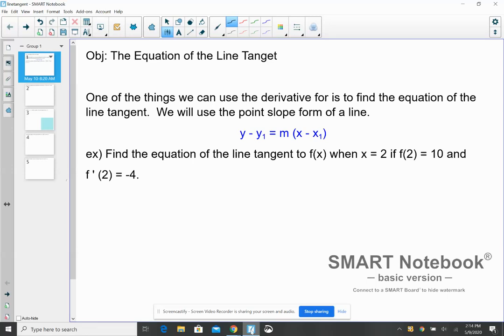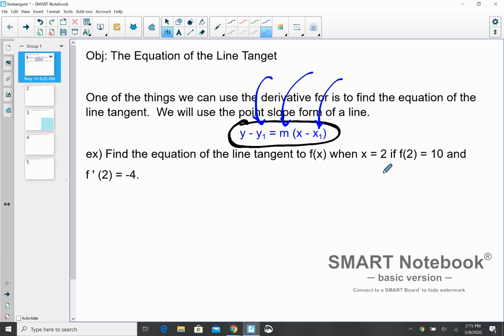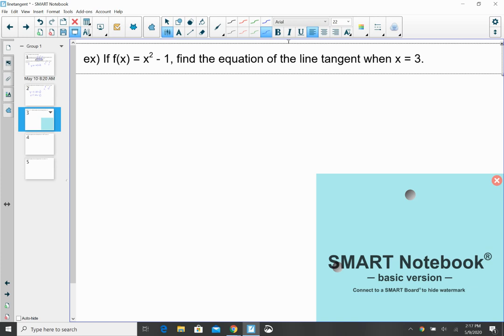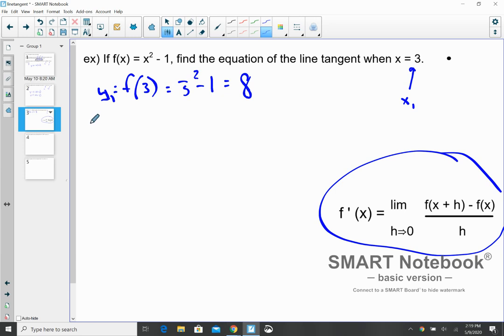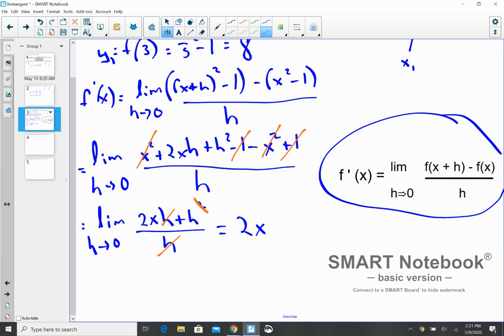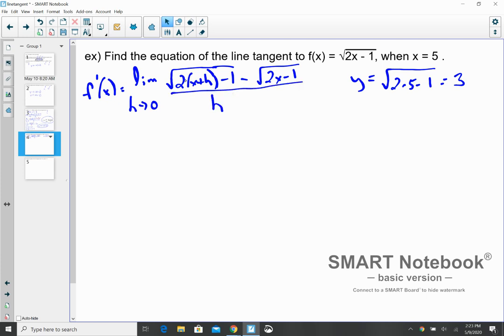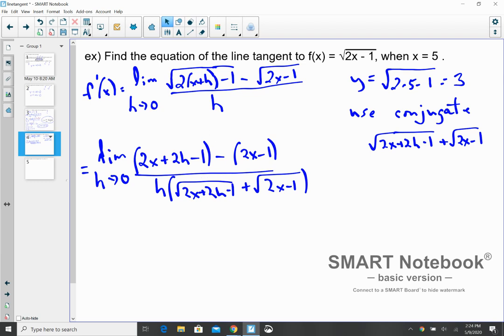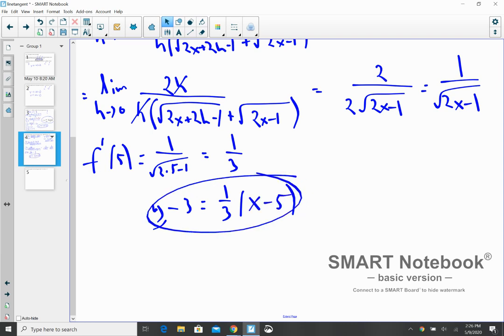Finding the Equation of the Line Tangent